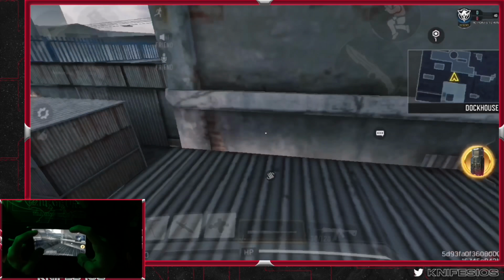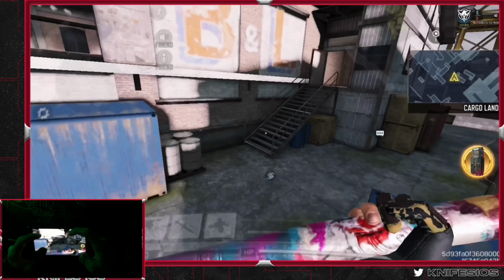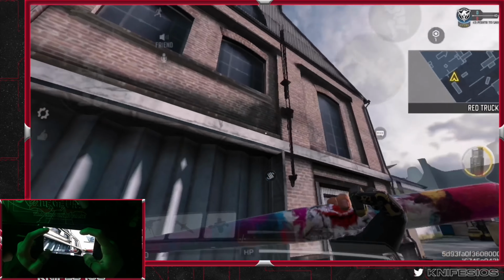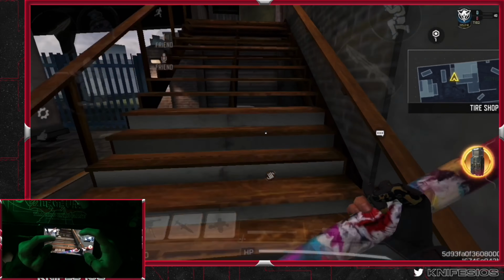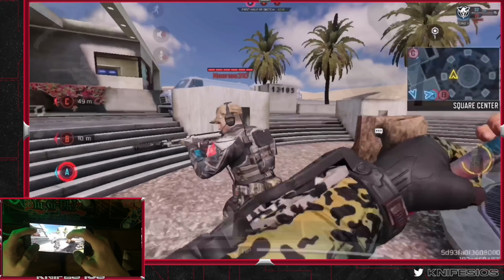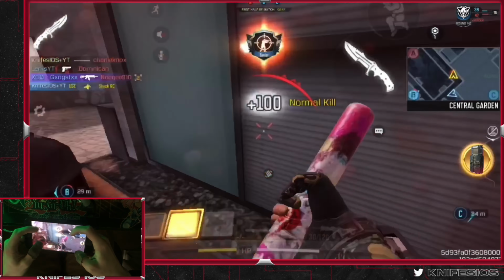HACKNEY YARD TIPS and TRICKS for RANKED! (SICK!) COD Mobile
THE BEST MAP FOR LEARNING MOVEMENT .
♻️ support

We can never be pardoned from this